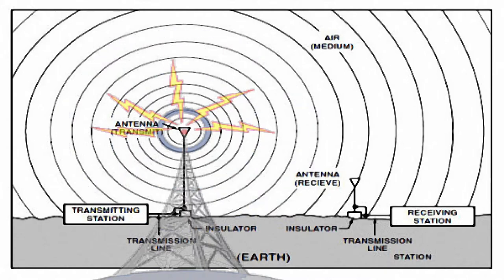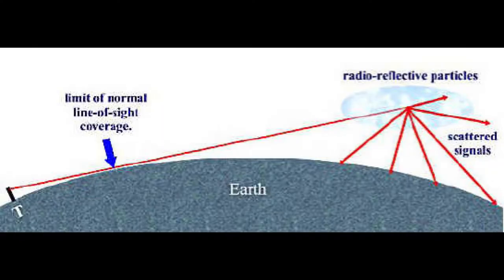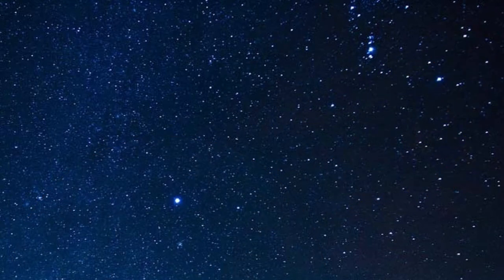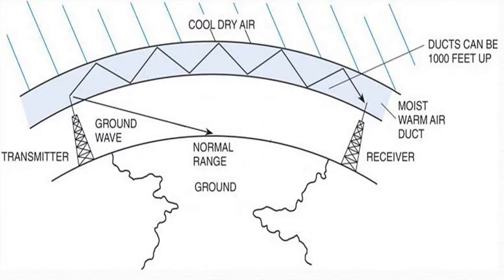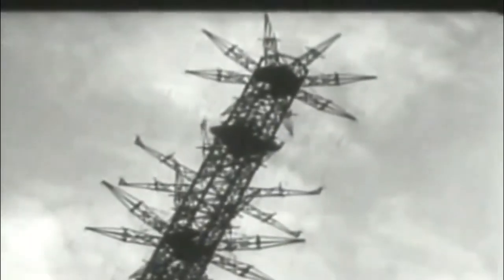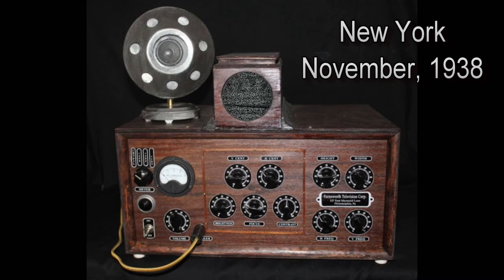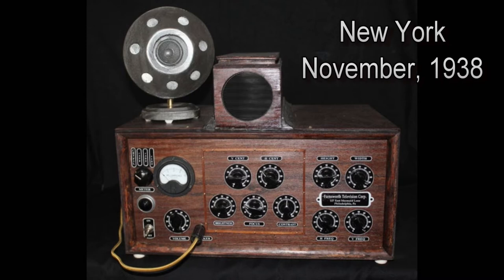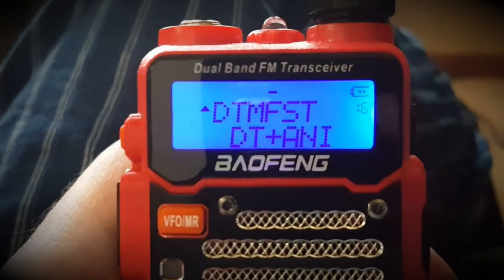Weird Propagation: How did a BBC television signal get received in New York over 3,470 miles away?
In this video I explore some unique and fascinating radio wave propagation. I recently found footage of a 1938 television broadcast that was being transmitted over VHF in London, UK and was being received in New York City. It inspired me to talk a little about radio propagation and how it can be affected by weather. I think this is one of the most exciting aspects of ham radio, and every ham should understand the basic aspects of wave propagation...or at least be fascinated by it and open to learning more about it like I am!

There will soon be merch available so keep checking back. If you appreciate my content, and you're inspired to support my work, you can leave me a tip or provide more substantial support by becoming a patron at the link below.  THANKS!